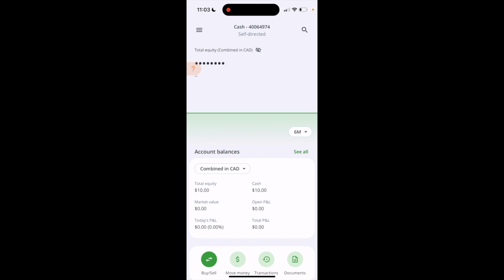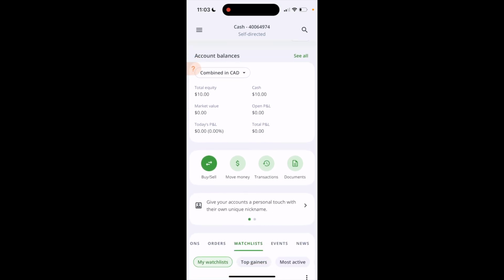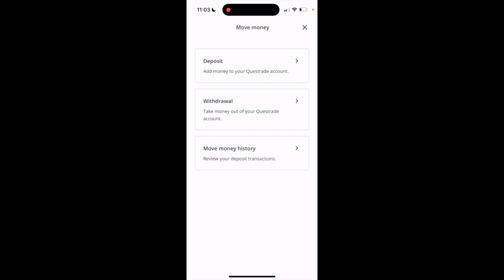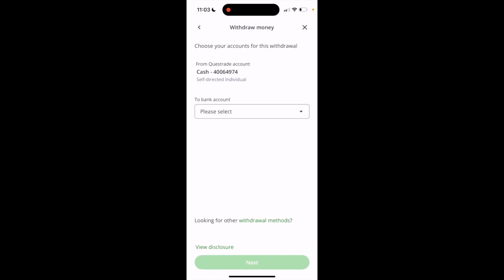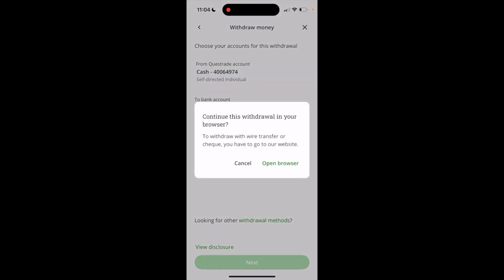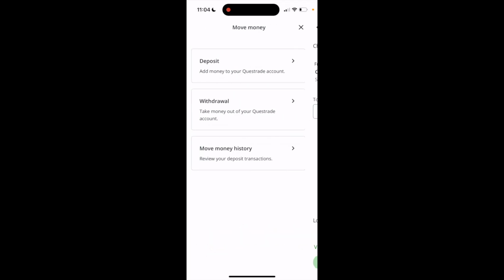How To Withdraw Money On Questrade | Step By Step Guide - Questrade Tutorial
Learn how to withdraw money on Questrade with this step-by-step guide. This tutorial walks you through accessing your account, choosing the withdrawal option, selecting the amount, and completing the transfer to your bank. Whether you're cashing out profits or moving funds, this guide makes withdrawing money from Questrade quick and easy.

How to withdraw money on Questrade step by step, Guide to transferring funds from Questrade to your bank, How to cash out your profits on Questrade, Questrade withdrawal tutorial for beginners, How to complete a bank withdrawal on Questrade